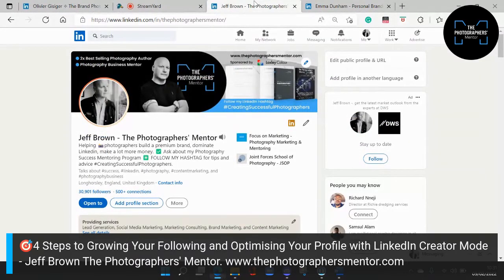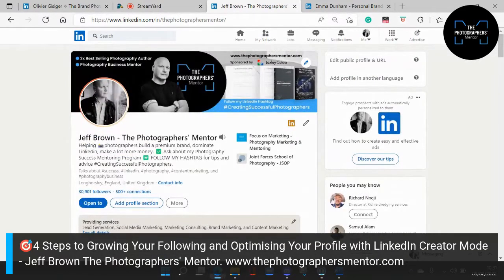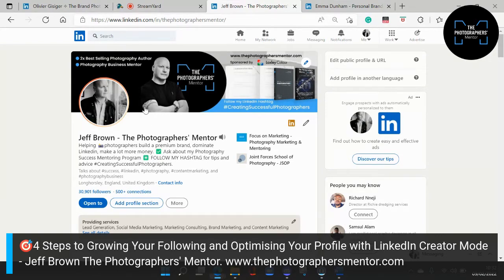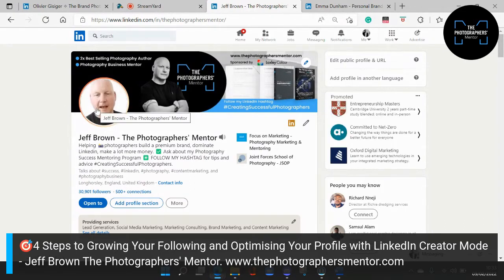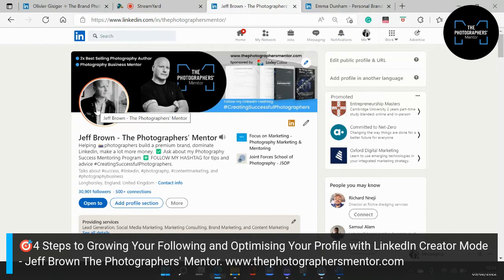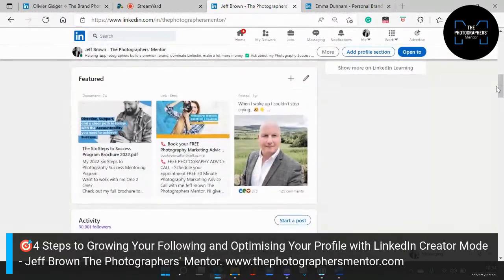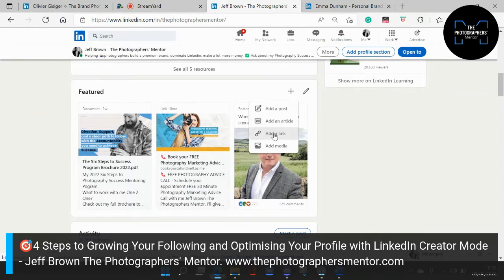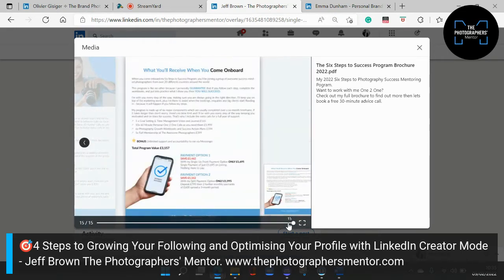How to Grow Your Following with LinkedIn Creator Mode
Grow your following and get more eyes on your photography content by switching on LinkedIn Creator Mode.

With only 1% of LinkedIn users creating the content for the platform, it really is a goldmine for photographers wanting to grow their business.

In this short 10 minute video, you'll learn how to switch on LinkedIn Creator Mode, select your Talks About Hashtags, create your Profile Video and utilise your Featured Section to help you book more clients.

The Photographers' Mentor is a FREE Marketing Tips and Advice Channel for Photographers.

With 15 years of experience covering over 750 weddings and 10,000 of portraits I share my marketing tips and advice to photographers wanting to run a very successful and profitable photography business.

Marketing is the key to any photographers success, market your services correctly and you'll soon build a profitable business that gives you the freedom to enjoy your life.